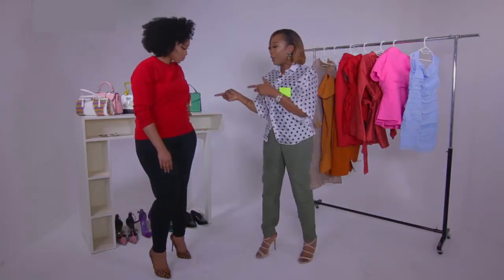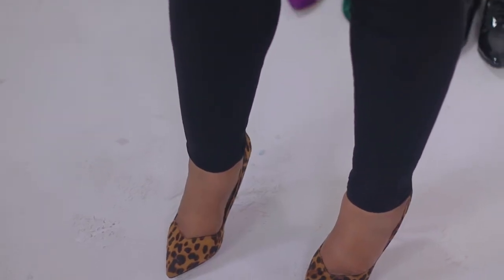The Curvy 411 on how to be stylish.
This Episode is a guide on different style options you can wear if you have a smaller upper body and a fuller lower body.This type of body is typically called the pear shaped body. Now of course, it is impossible to hide your proportions completely, however, you can learn how to balance them. Dressing is all about illusions and in this case I share style tips on how you can draw attention from the lower body to the upper body. BellaNaija Style Fashion Editor Eki Ogunbor is my muse/model for this episode and we both talk about how to dress for ladies with body proportions like hers..